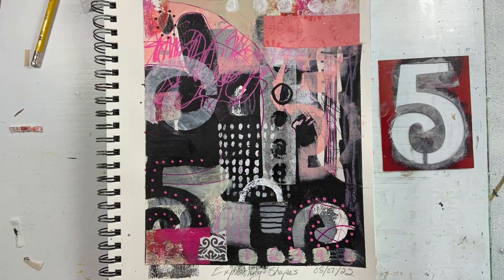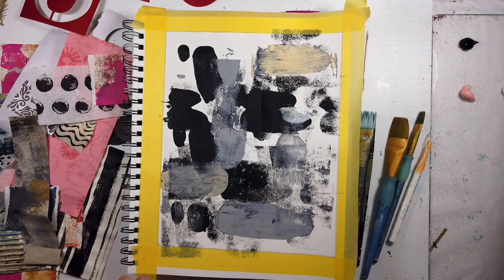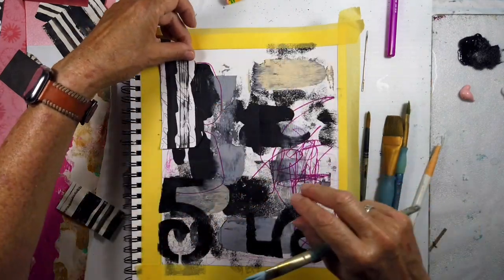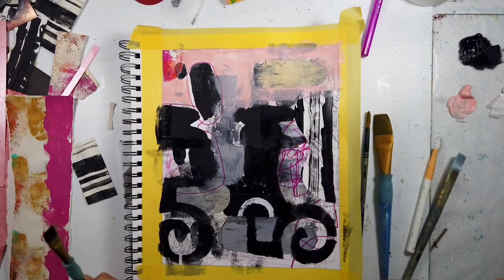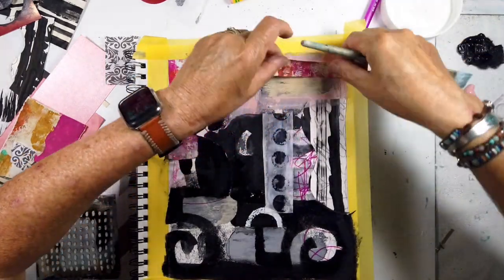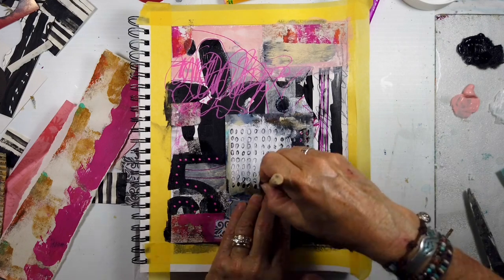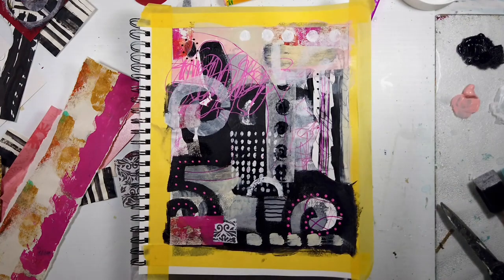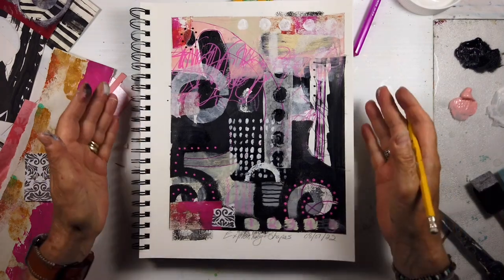Art Journaling - Abstract Art Journal Page - Process- How to Create Shapes - Part#1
Colour Palette: Titanium or Parchment, Titanium Mixing White, Light Pink, and Mars Black. A minimal palette for this week!
If you don't have the exact color you can always substitute it with a similar color. Remember to just go with your intuition! Enjoy!
If you want to create your own Affirmation or abstract journaling pages join the group to learn and/or share!